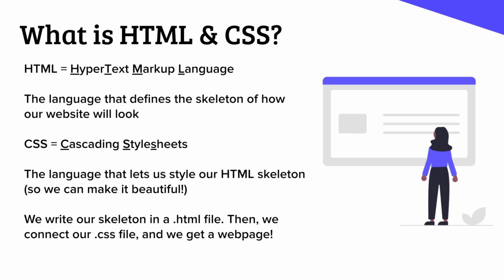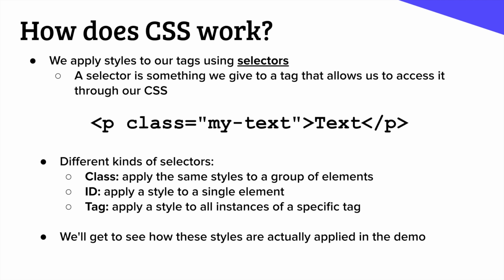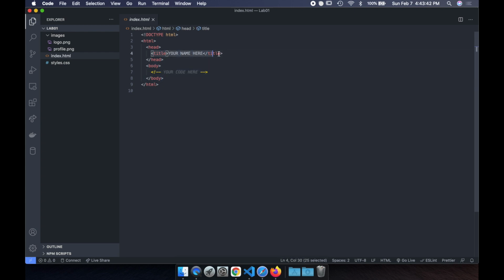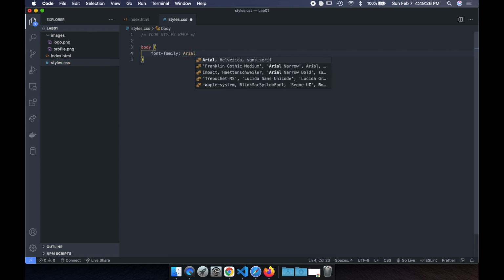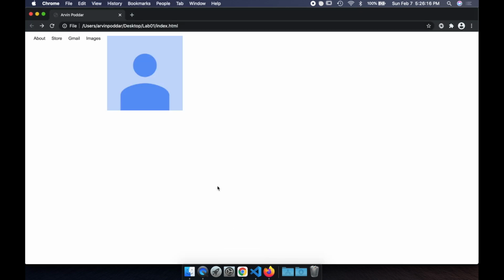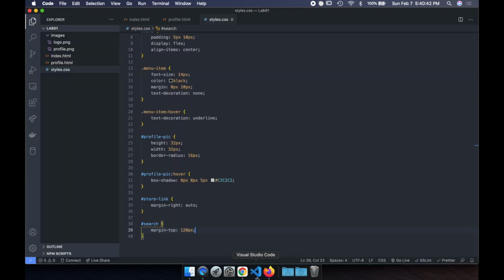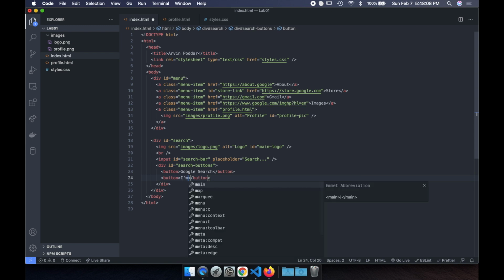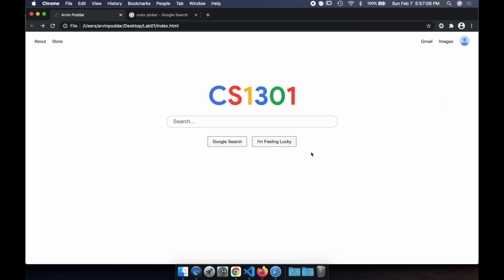Lab01 Phase 1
Contents:
HTML & CSS Intro 0:00
Browsers 1:09
How HTML Works 2:06
HTML Tags 2:59
How CSS Works 4:31
CSS Example 6:41
Phase 1 Explanation 7:36
Tools Needed 8:28
Getting Started 9:34
Creating the Menu 12:28
Adding a Second Page 26:10
Creating the Search Section 27:20
Conclusion 39:33